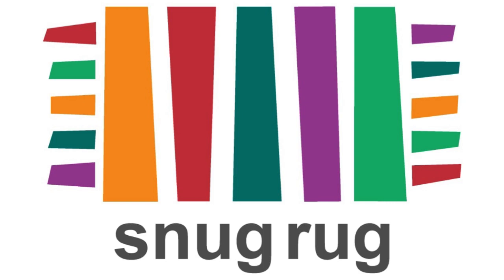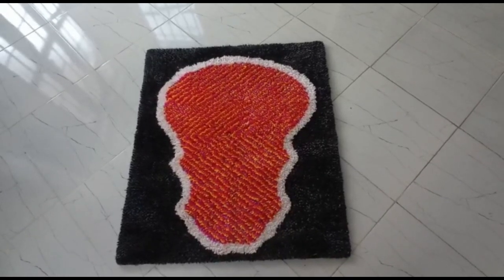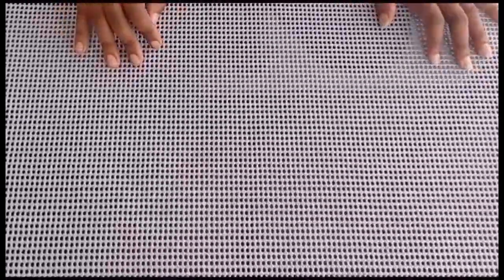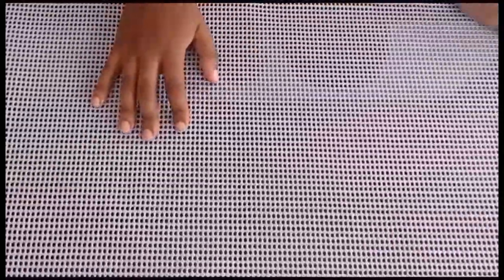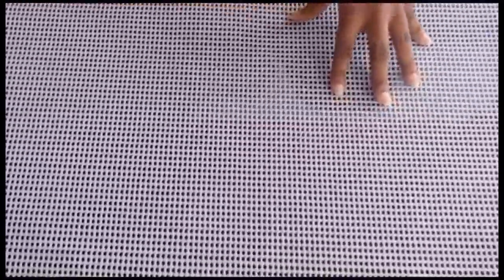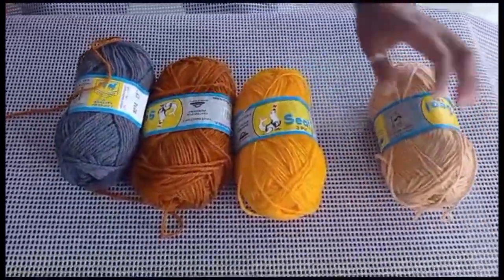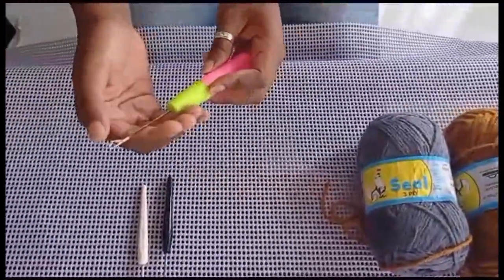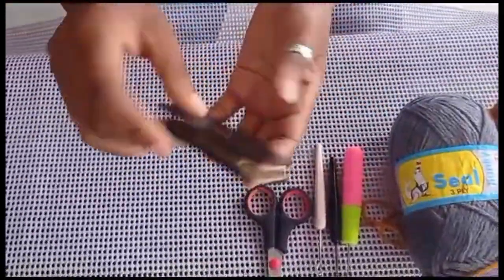Materials Needed | D.I.Y Shaggy Rugs Tutorial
This is just us introducing ourselves and a beginners guide to rug making.
These are the materials needed.
- Tapestry/Mat mesh
- Crotchet hook
- Acrylic chunky yarn
- Measuring wood
Enjoy and let's walk this journey together.